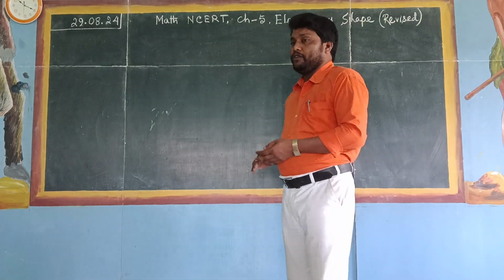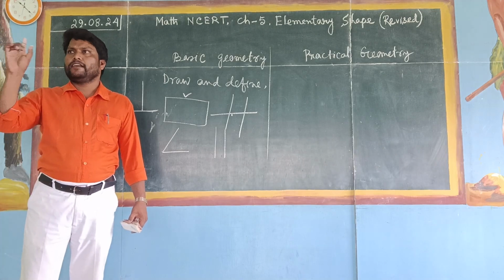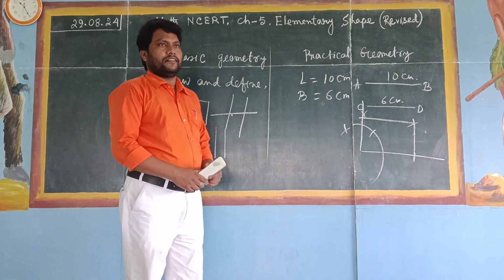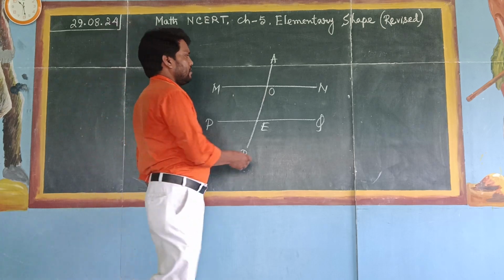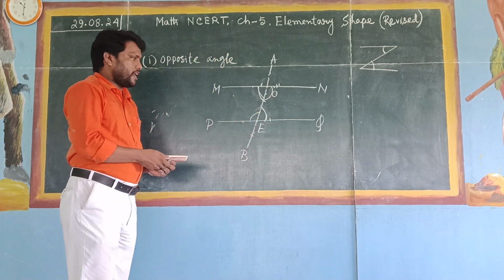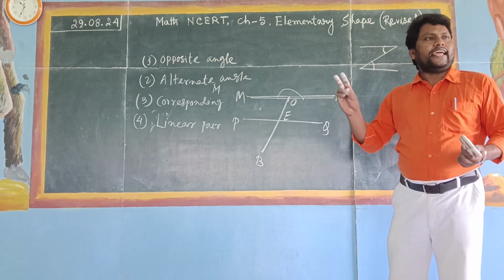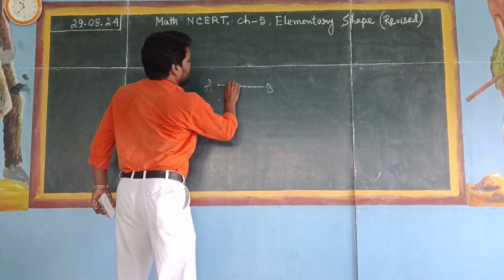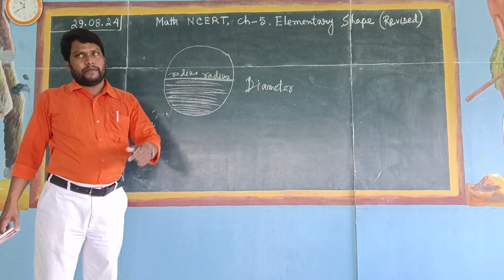Math Ncert,VI,Ch-5, Elementary Shapes